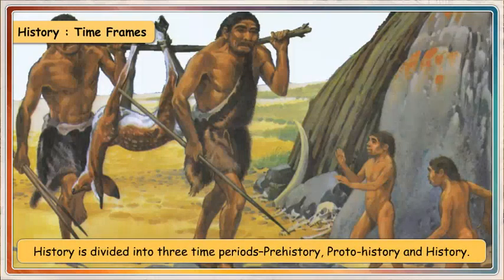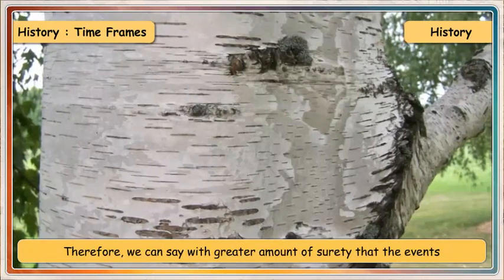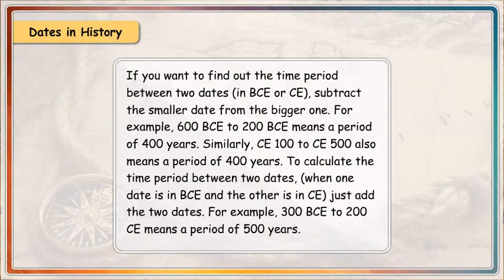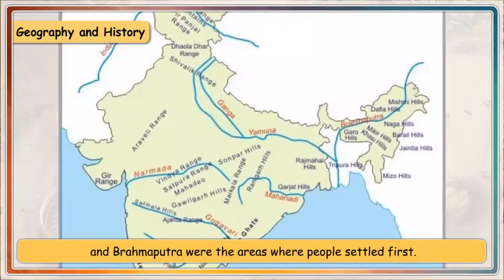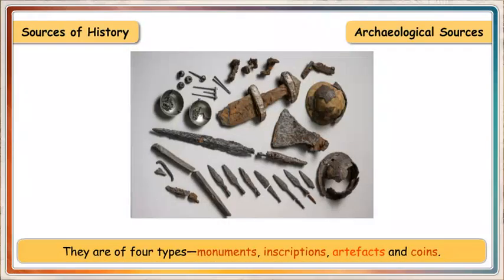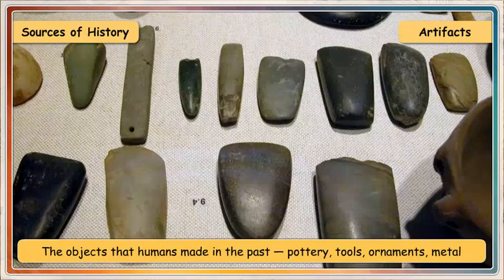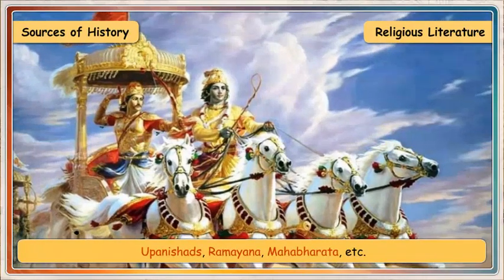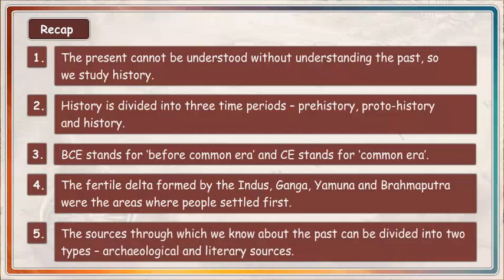Chapter-10 || Social Studies Part-6 || class-6 || Friends Publication